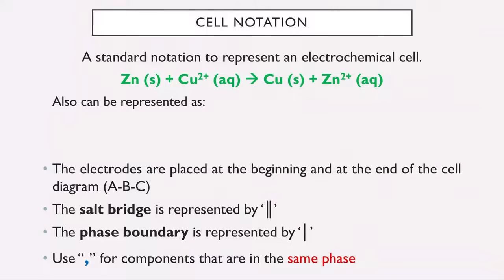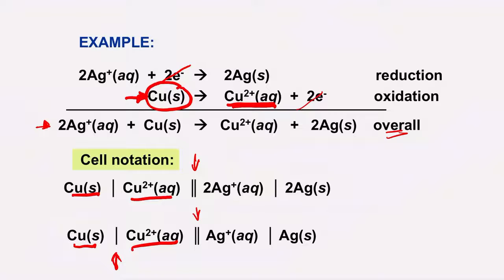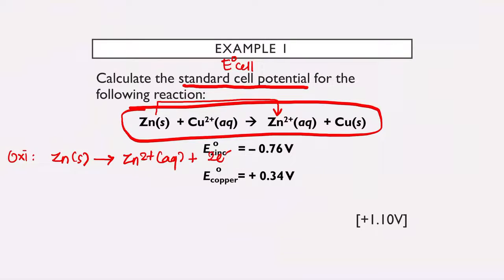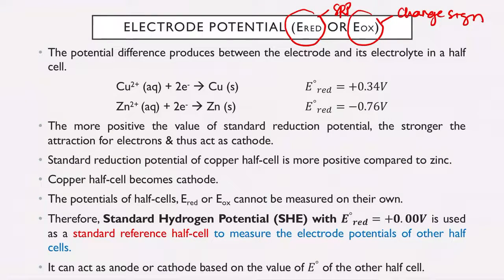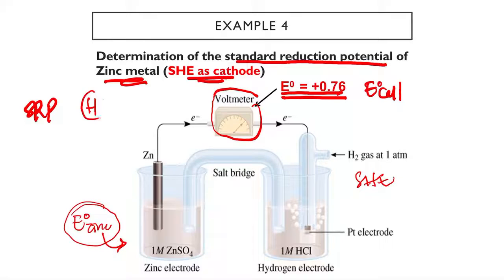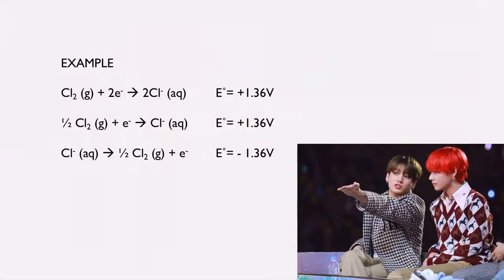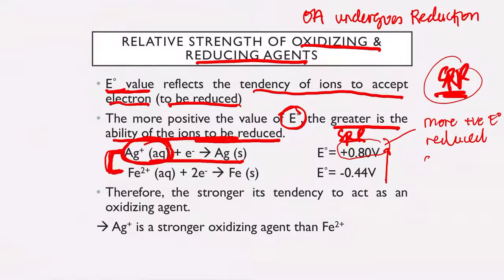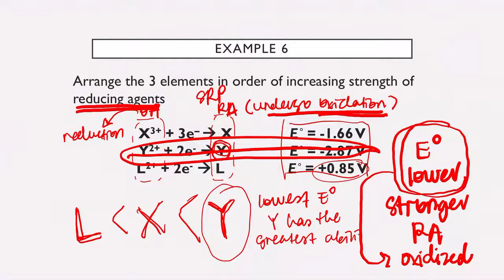3.1 Galvanic Cell (Part 2)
0:08 What is Cell Notation?
 4:28 How to write Cell Notation
6:49 Cell Potential(Ecell) / Electromotive force (emf)
8:43 Important formula
11:20 Example 1
17:51 Electrode Potential (Ered or Eox)
21:38 Standard Hydrogen Potential (SHE)
22:30 Example 4
28:02 Standard Reduction Potential (SRP) / Standard Electrode Potential
32:34 Relative Strength of Oxidizing & Reducing Agents
38:56 Example 6